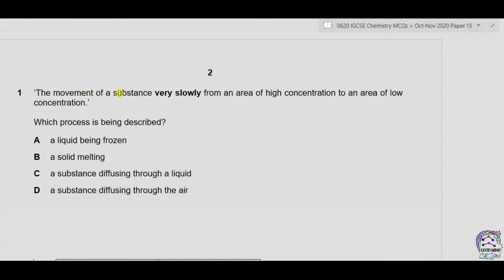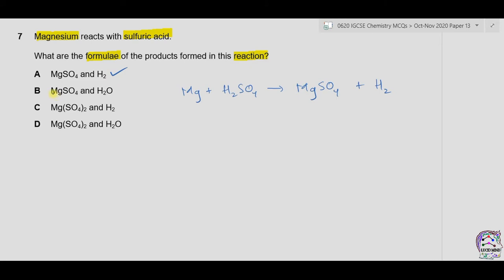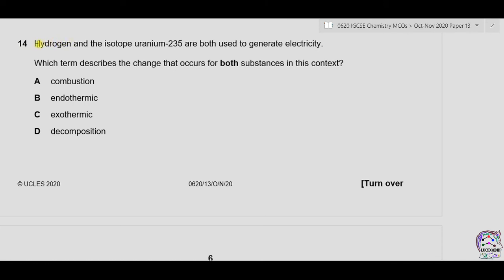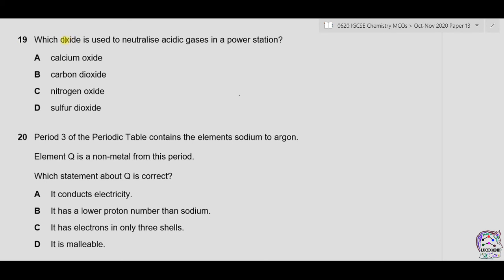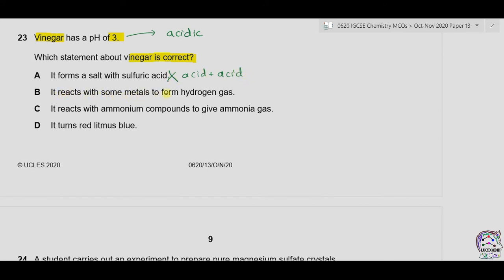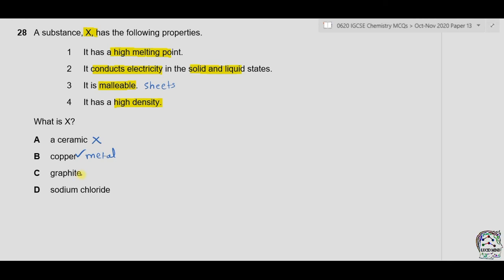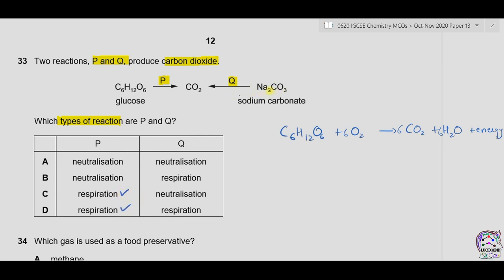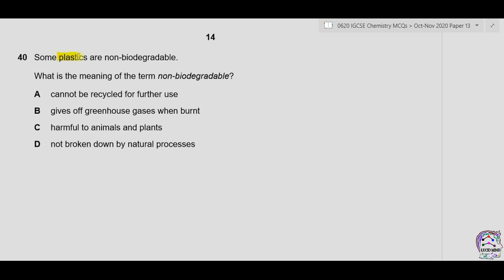Cambridge IGCSE Chemistry 0620/13/O/N/20 | Oct/Nov 2020 Q13 | Fully Solved Paper 13 core | MCQs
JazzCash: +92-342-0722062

Bank Transfer:
SWIFT/BIC Code: UNILPKKA
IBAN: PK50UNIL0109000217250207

This video includes detailed explanation of Multiple choice questions from IGCSE-O-Level 0620 core Chemistry CAIE

Timestamps:
00:00 Introduction
00:27 Question no. 1  Experimental-Diffusion*
02:04 Question no. 2  Physical Change
03:12 Question no. 3  Crystallisation
04:25 Question no. 4  Chromatography*
05:02 Question no. 5  Nucleon Number
06:02 Question no. 6  Solid Diagram
06:53 Question no. 7  Metal Acid
07:53 Question no. 8  Water Bonding
09:12 Question no. 9  Group I-Properties*
10:14 Question no. 10  Graphite-Properties*
11:29 Question no. 11  Relative mass
12:11 Question no. 12  Electrolysis Molten NaCl
13:20 Question no. 13  Ethanol Combustion
14:46 Question no. 14  Energy Changes
16:03 Question no. 15  Oxygen-Energy
17:16 Question no. 16  Rate of Reaction
19:37 Question no. 17  Oxidation
20:39 Question no. 18  Equilibrium
21:33 Question no. 19  Basic oxide
22:41 Question no. 20  Non-Metal Properties
24:41 Question no. 21  pH of Reaction
26:37 Question no. 22  Cation Identification
28:34 Question no. 23  Acid properties
29:50 Question no. 24  Salt Preparation
31:11 Question no. 25  Halogens-Properties
32:48 Question no. 26  Transition metal Halide
34:00 Question no. 27  Inert Gas
35:00 Question no. 28  Metal-Properties
36:15 Question no. 29  Reactivity Series
37:48 Question no. 30  Alloys-Uses
39:15 Question no. 31  Iron Extraction
41:13 Question no. 32  Nitrogen oxides
42:11 Question no. 33  Reaction Type
43:36 Question no. 34  Preservative
44:40 Question no. 35  Neutralisation
45:43 Question no. 36  Petroleum Fractions Properties*
47:41 Question no. 37  Number of Atoms
48:16 Question no. 38  Ethanol-Formation-Combustion*
49:10 Question no. 39  Fractional Distillation
50:15 Question no. 40  Non-Biodegradable